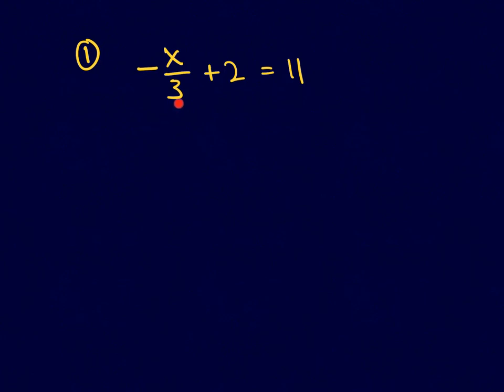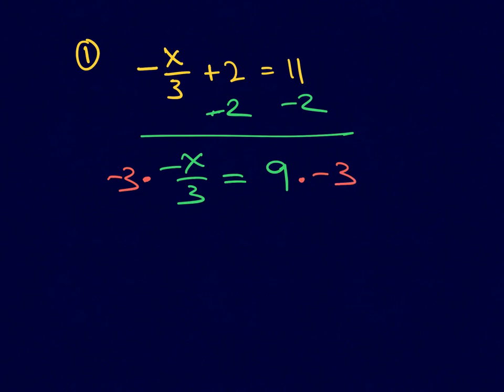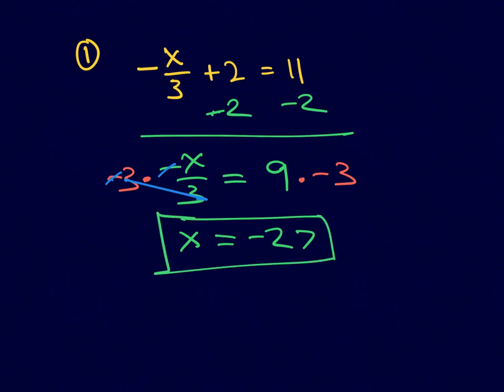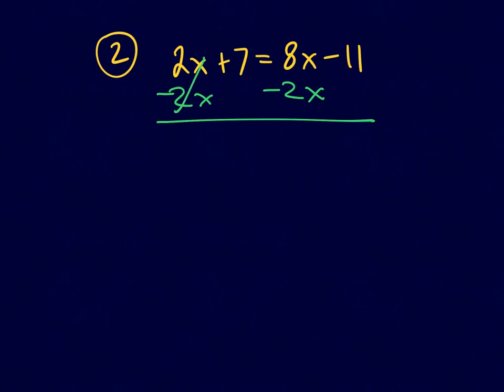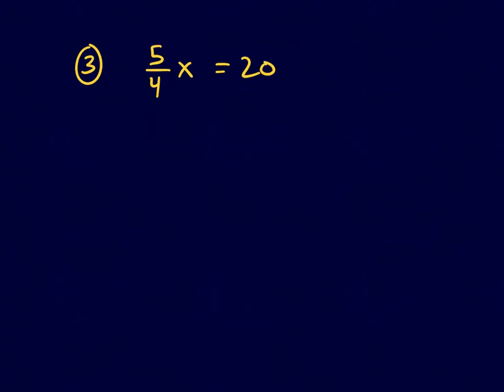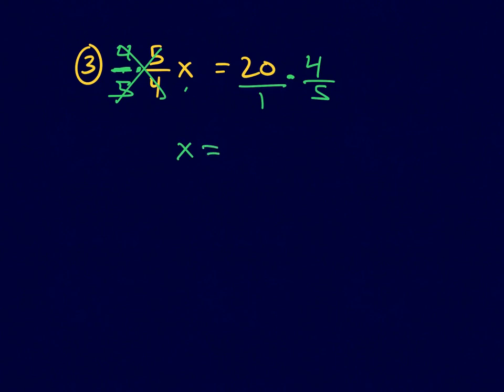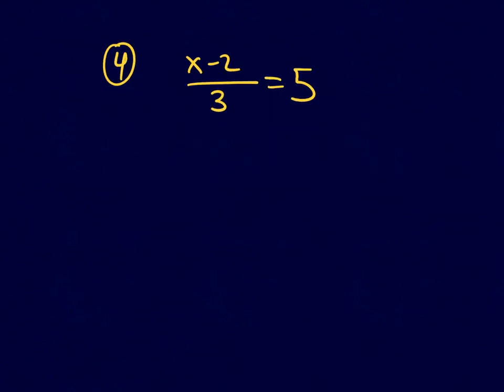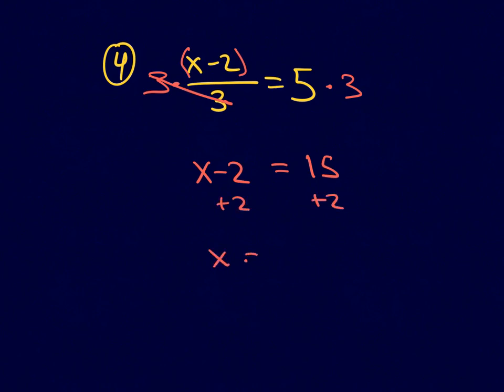1.1-3 Video 1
Practice with solving multi-step equations and equations with variables on both sides.